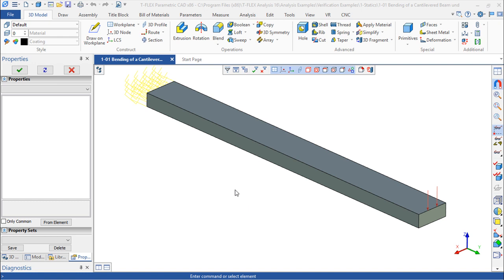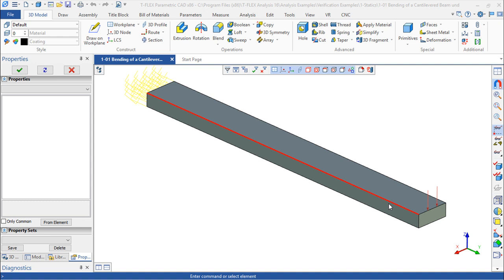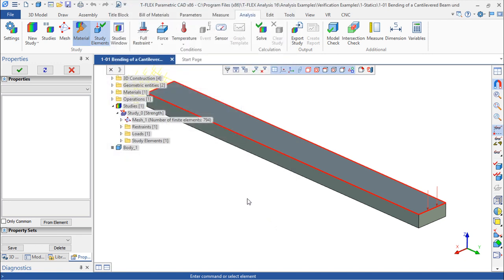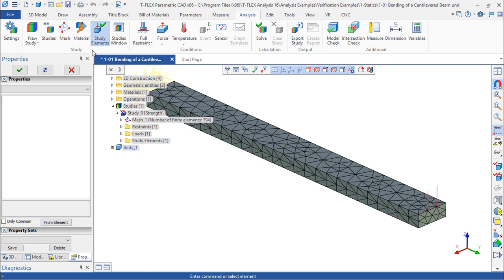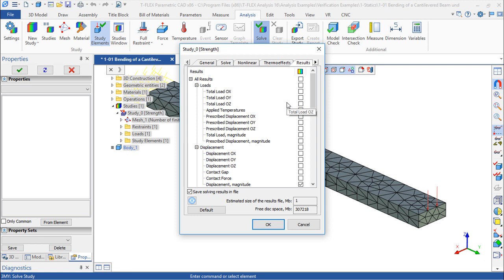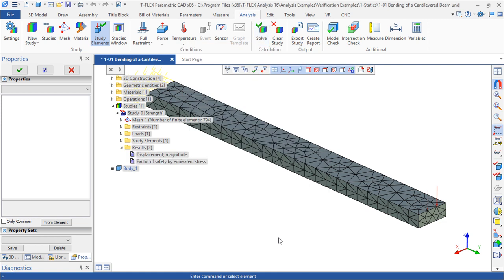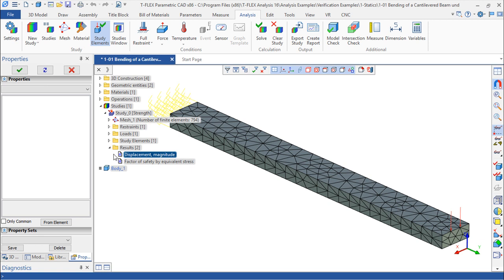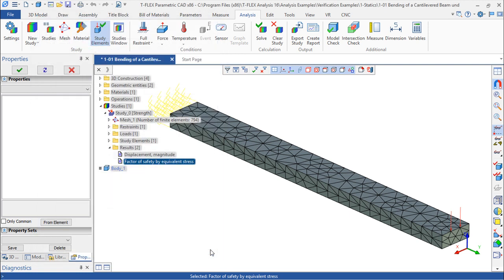T-Flex Analysis v.16 English - Lesson 26/49 - Static Analysis Steps